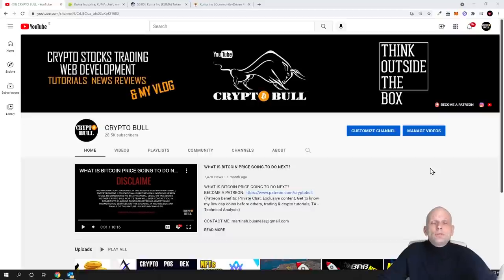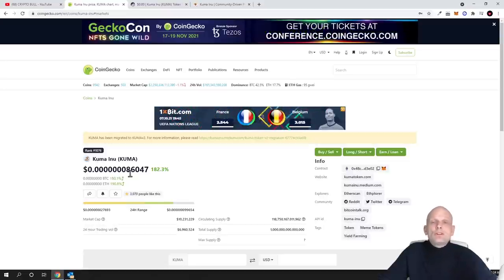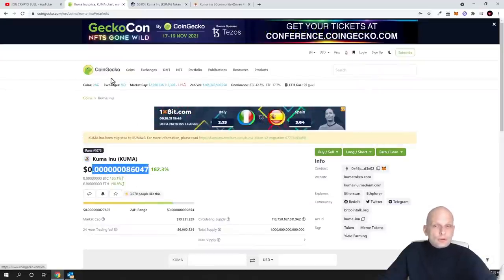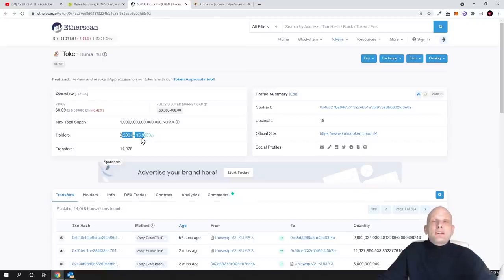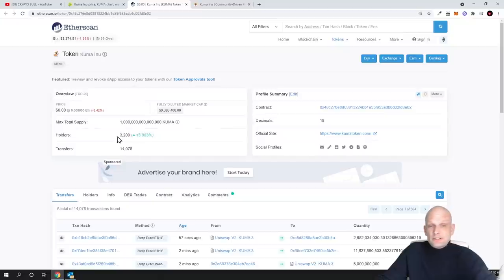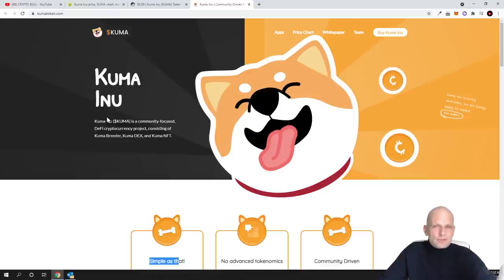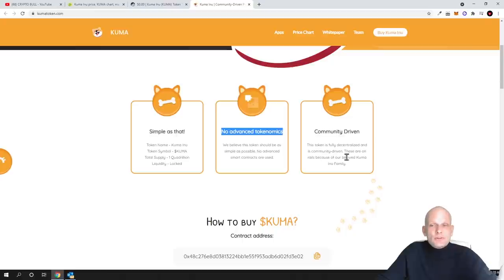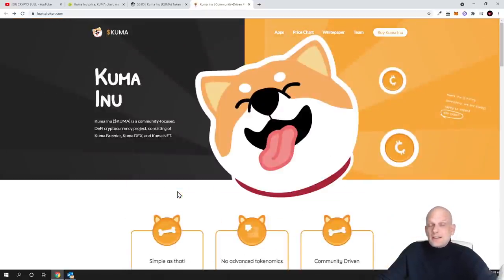SHIBA INU COIN SIMILAR KUMA INU CRYPTO PRICE NEWS TODAY!!!